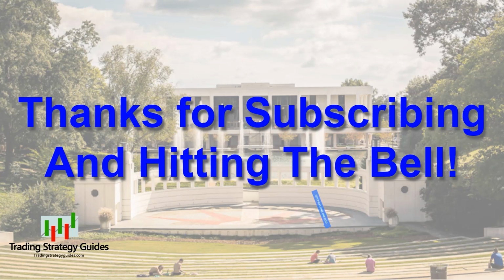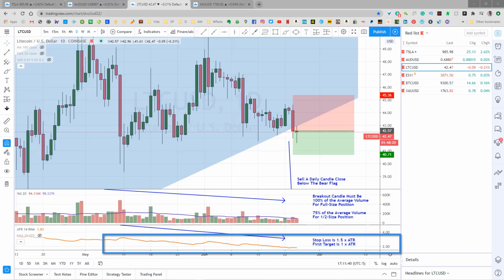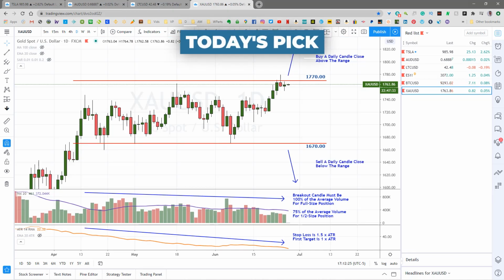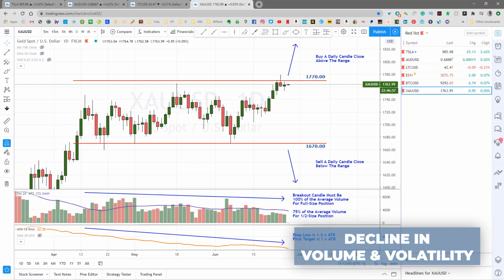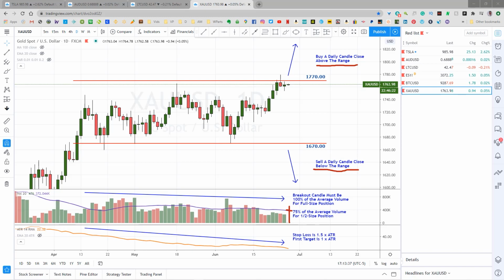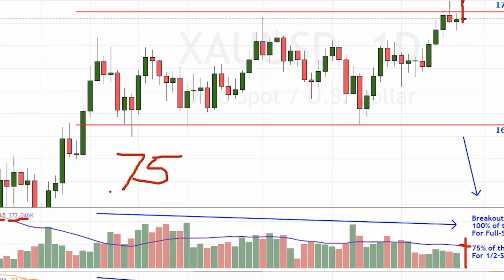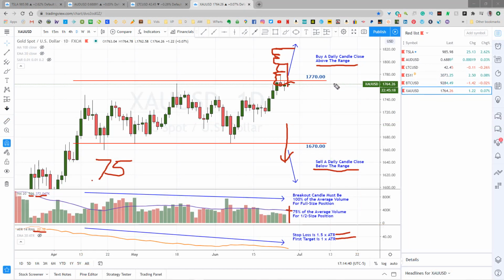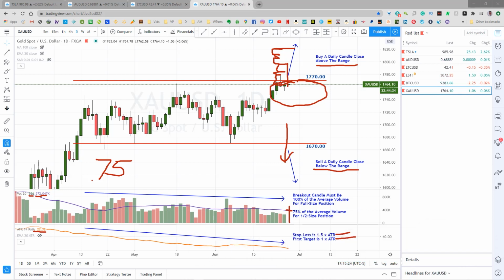We're About To Get A Gold Rush! XAUUSD, Tesla, AUDUSD, & Litecoin